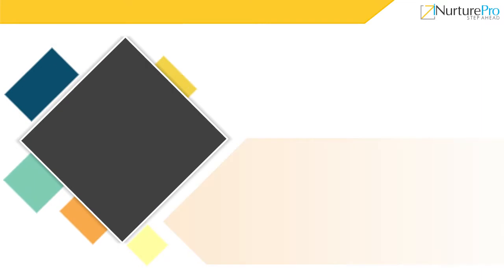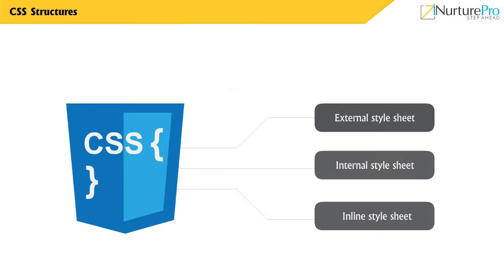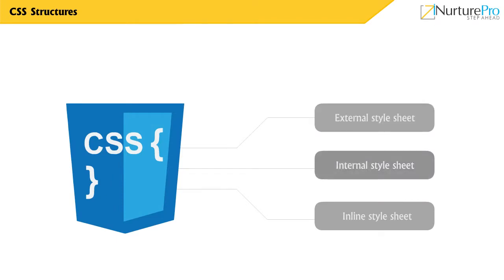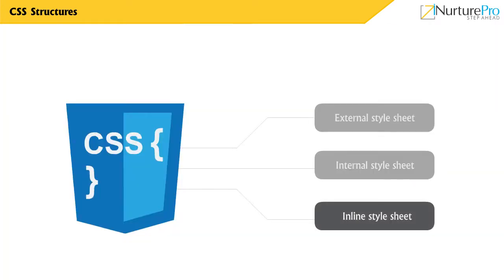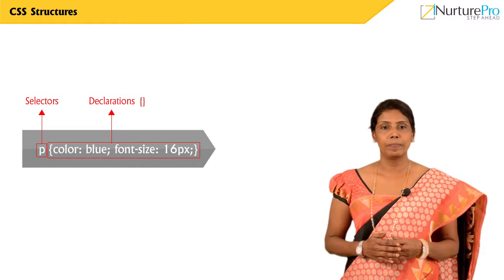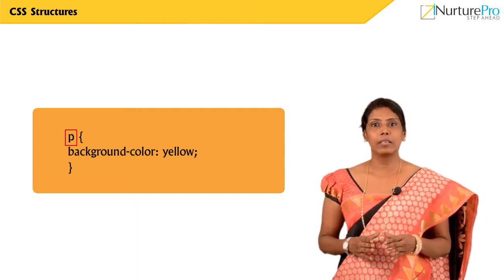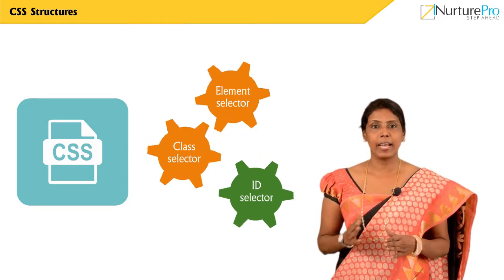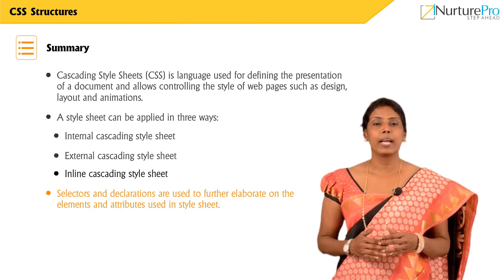CHRP-WTF M01 C02 VD CSS Structures